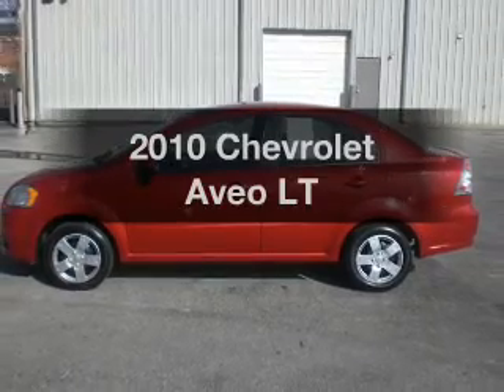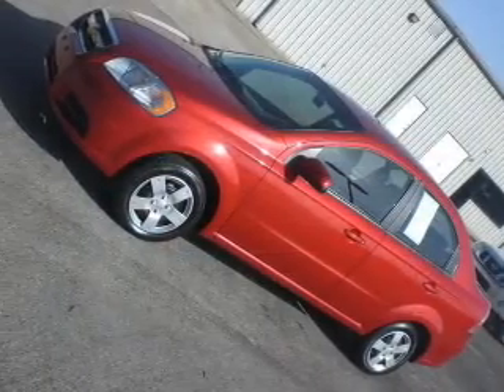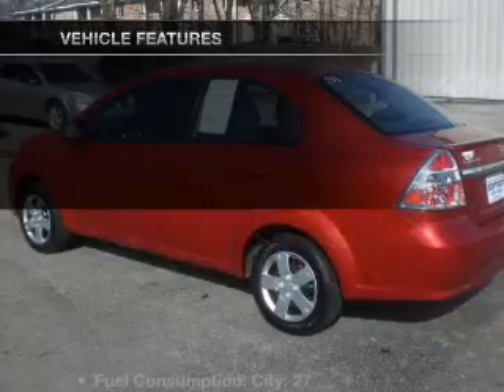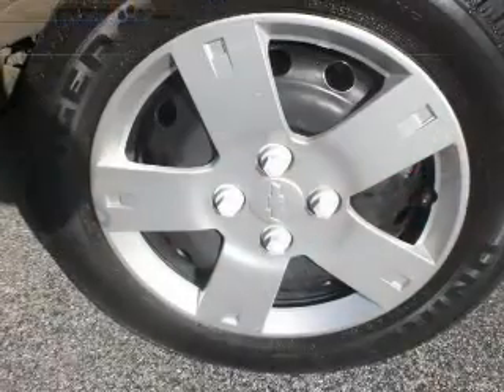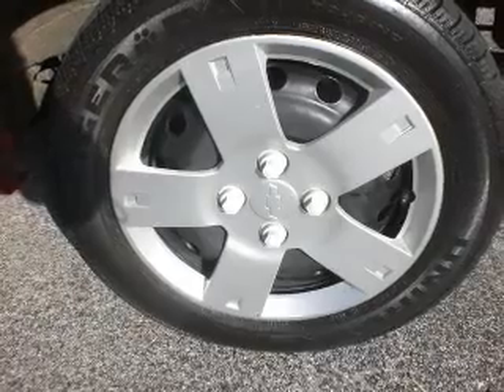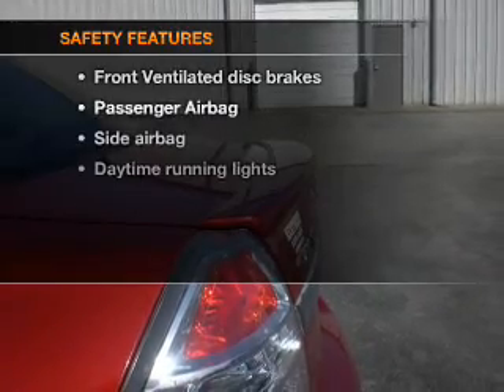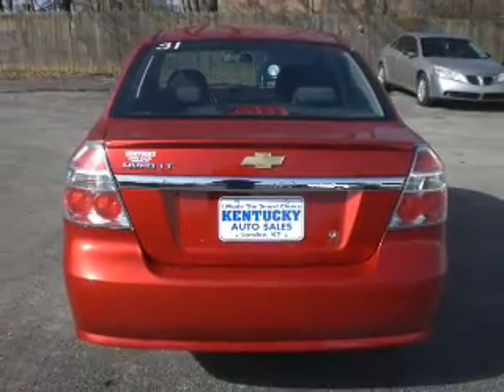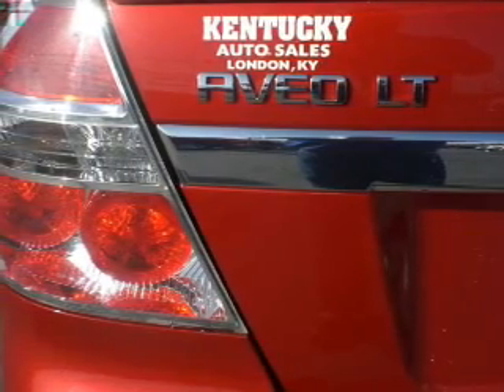2010 Chevrolet Aveo - London KY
Year: 2010
Make: Chevrolet
Model: Aveo
Trim: LT
Engine: 1.6 liter inline 4 cylinder 16 valve
Transmission: 4-Speed Automatic
Color: Red
Mileage: 41865
Address:
531 S. Laurel Rd.